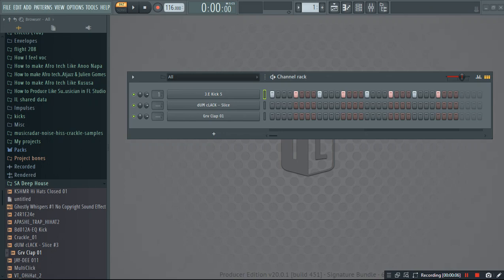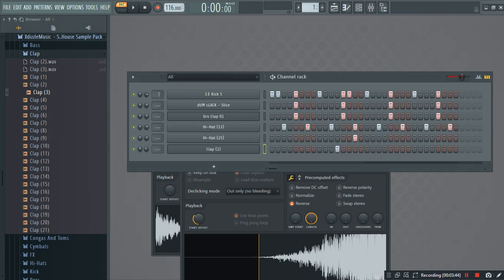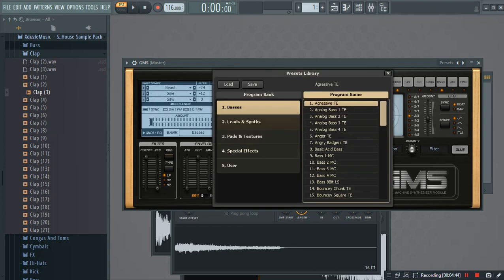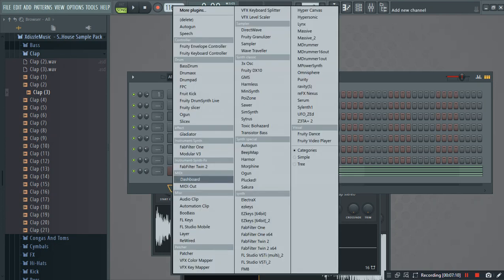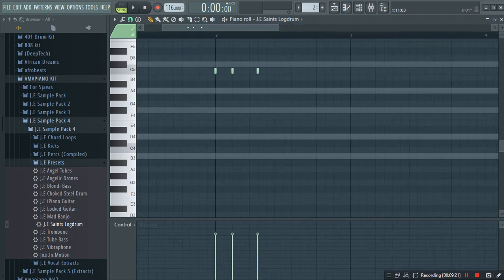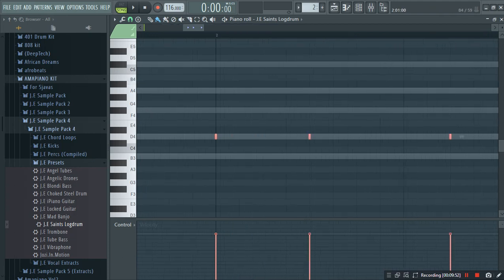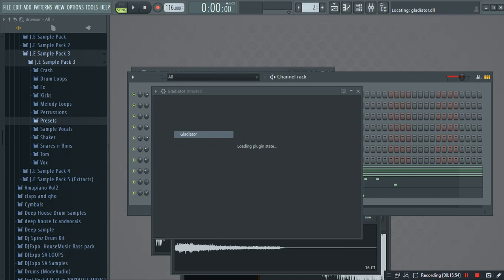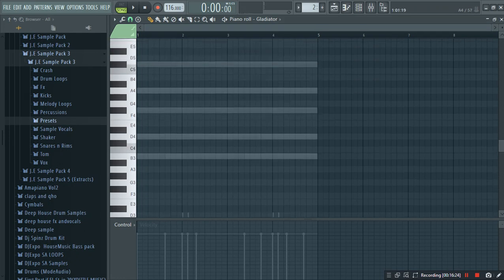how to produce SA Deep house in Fl Studio 20 part 01